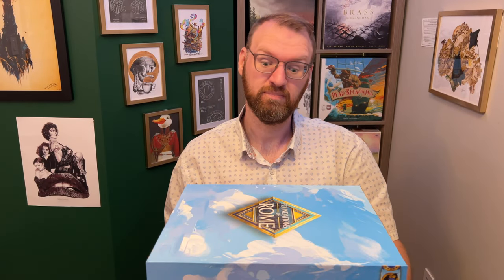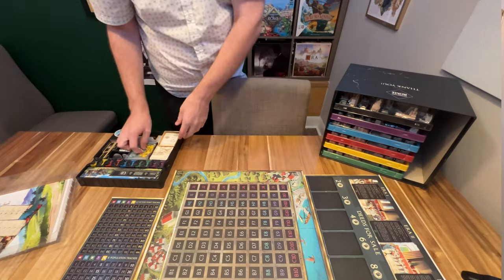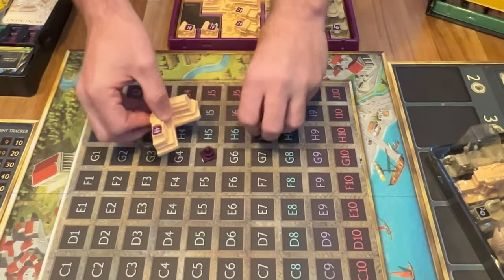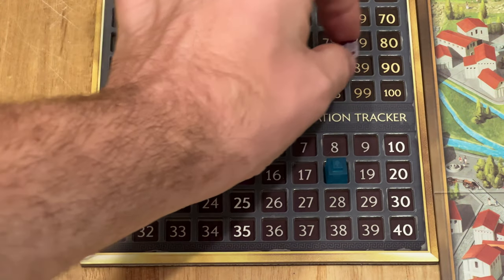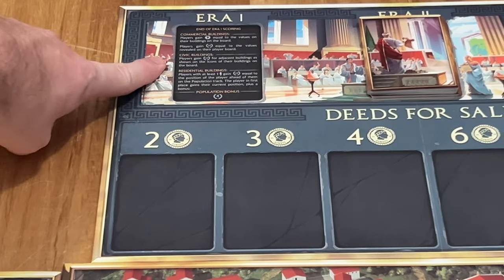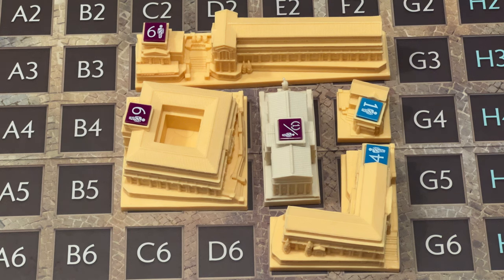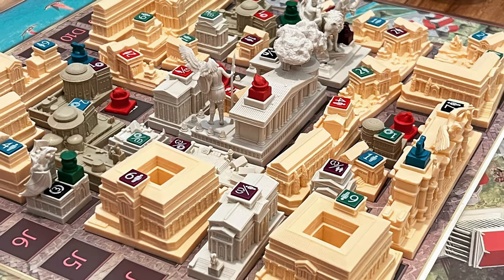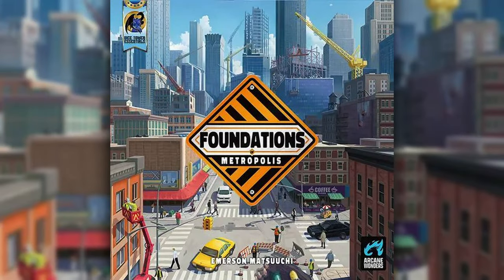Foundations of Rome Board Game: Is It Worth the Hype?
Is Foundations of Rome board game a masterpiece or just an expensive display piece?

Chapters
00:00 Intro
00:12 Unboxing
00:34 How to Play
00:58 How to Win
02:04 Roads of Fortune Expansion
02:28 Foundations of Metropolis